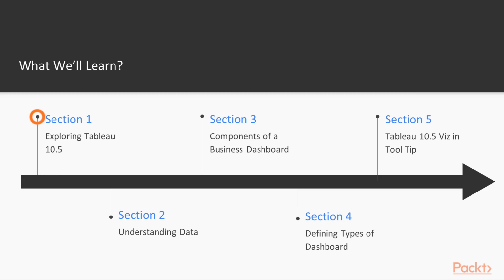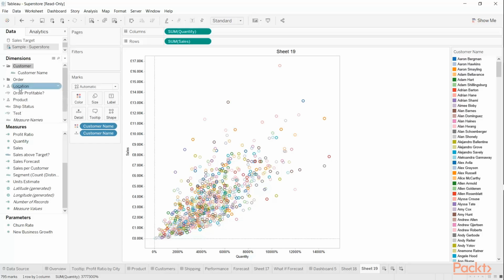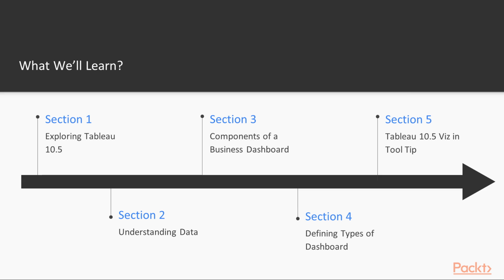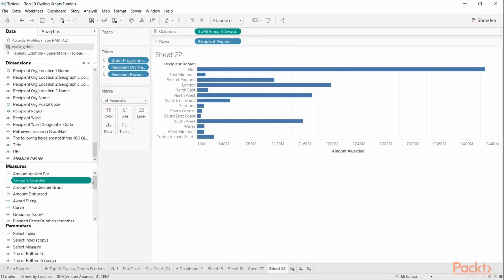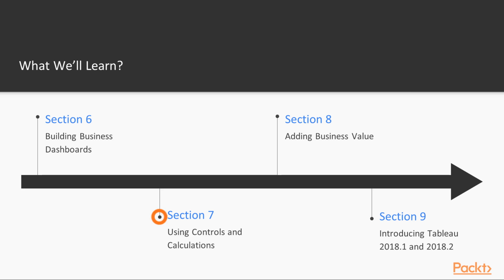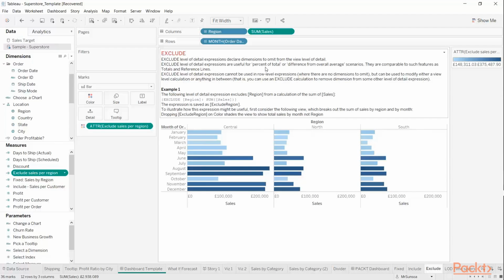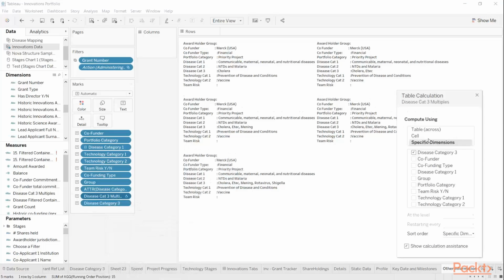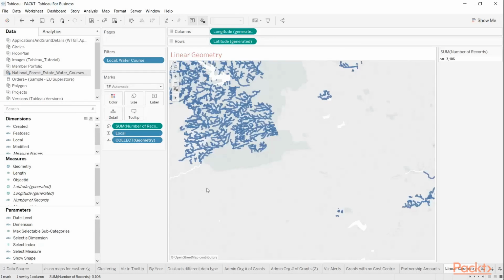Building Interactive Dashboards with Tableau 10.5 : The Course Overview | packtpub.com